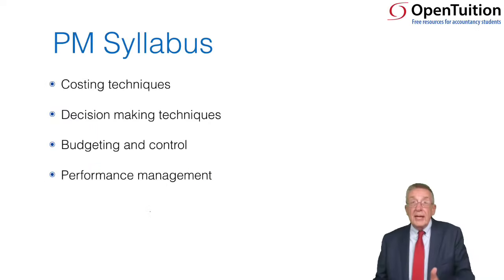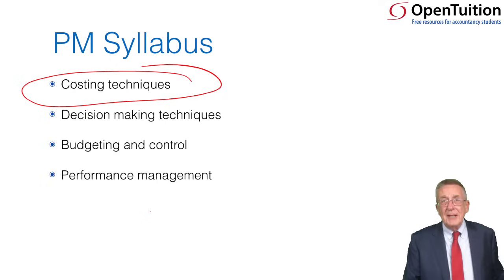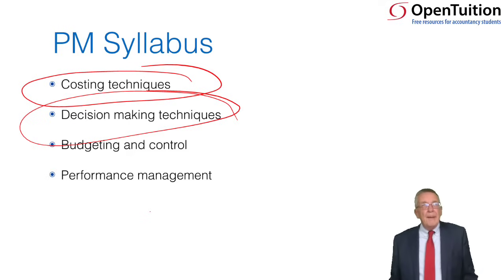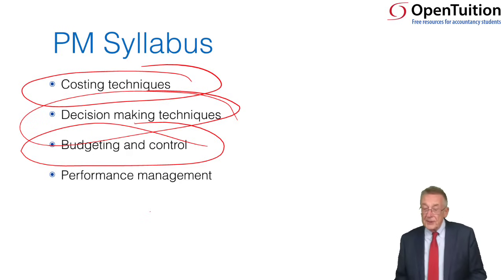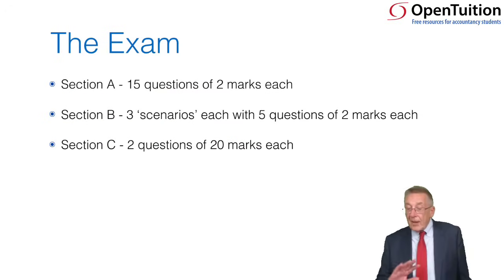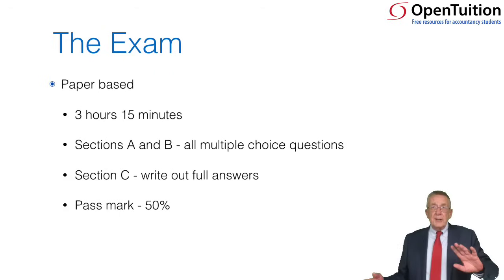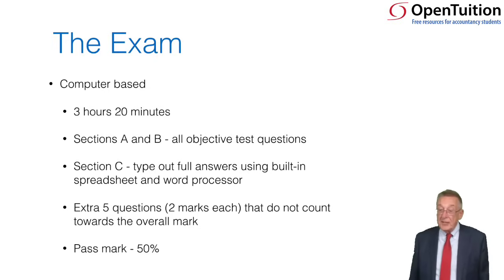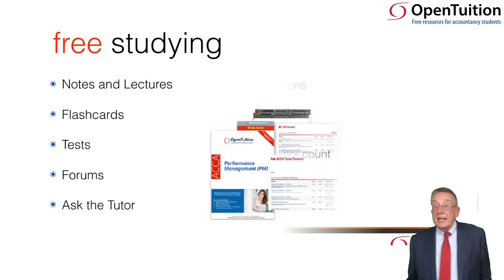Introduction to the ACCA Performance Management (PM) Exam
Please go to OpenTuition to download the free ACCA Performance Management PM notes used in this lecture and view all remaining Performance Management lectures,

Please post your questions on the Ask the ACCA PM Tutor Forums -
We do NOT provide support on the youtube comments section.